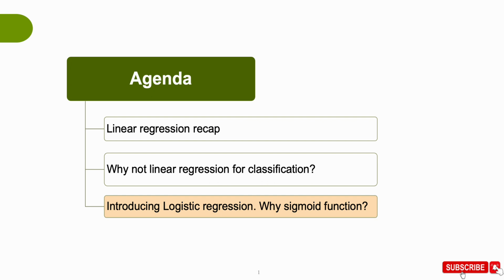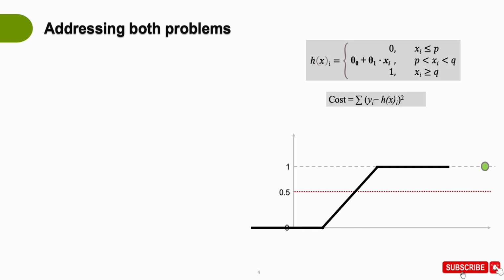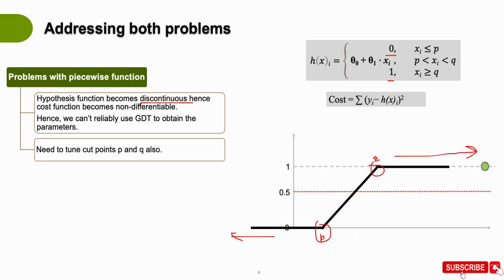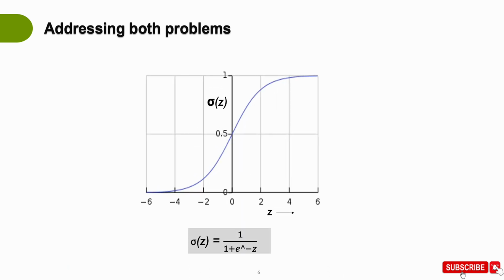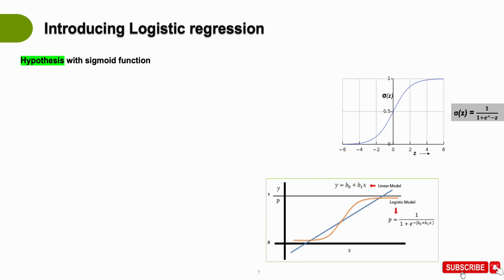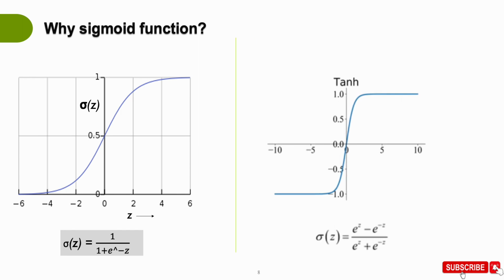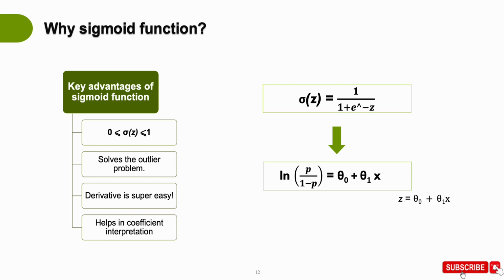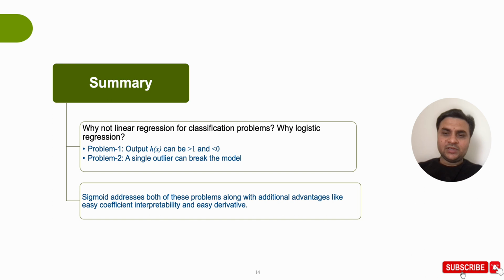Logistic Regression - Lesson 01 -- Part 3 (Why Sigmoid function?)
In this video, I have discussed how to address the issues which arise when we use Linear Regression for classification problems. Then I have throughly dived into why do we use Sigmoid function with Logistic regression.